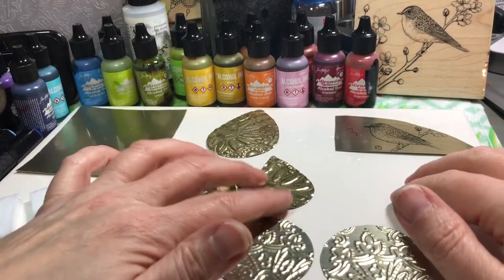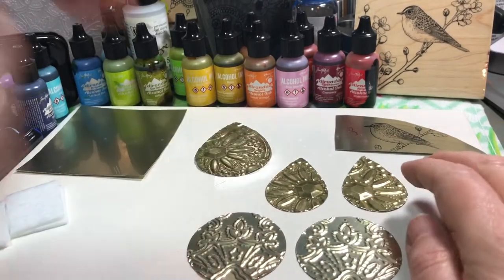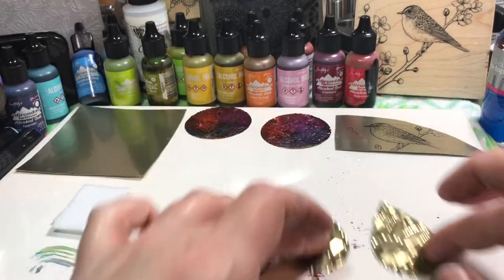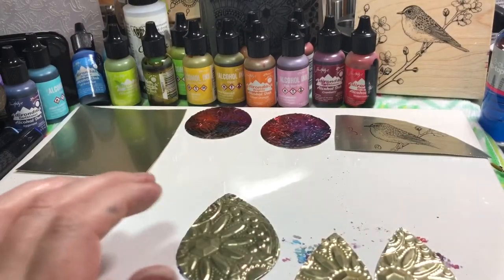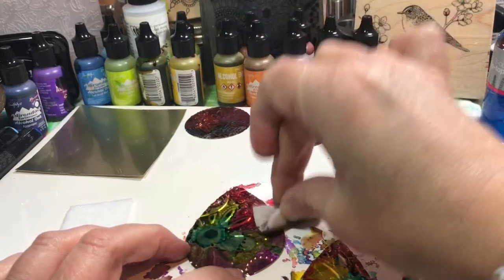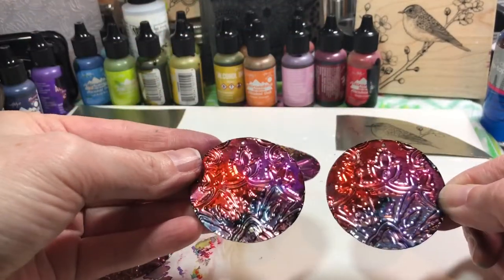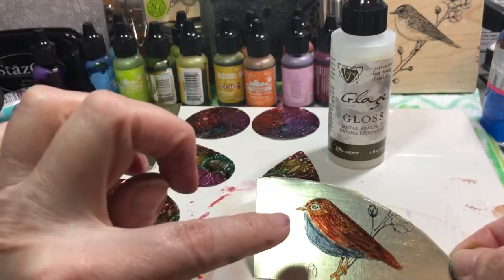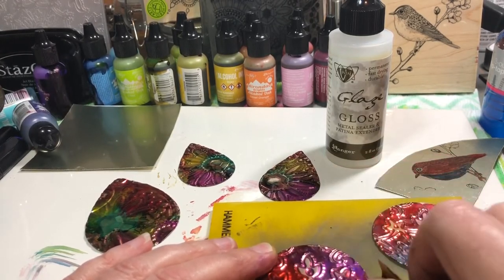Tin Jewelry Making: Alcohol Inks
This video is about using alcohol inks as a design element in tin jewelry. Please excuse the parts with poor quality, I’m getting used to the new camera angle.